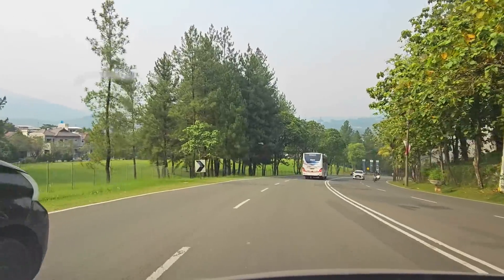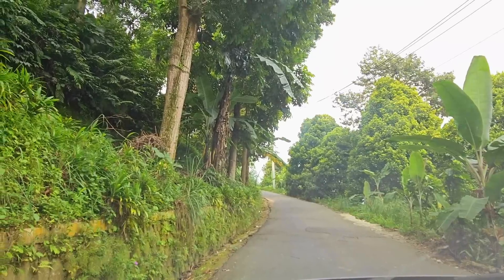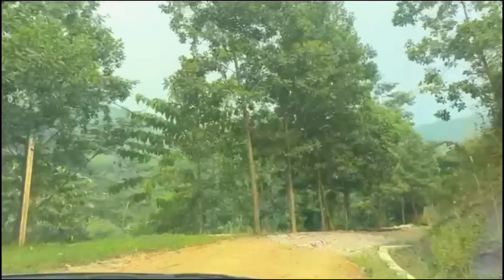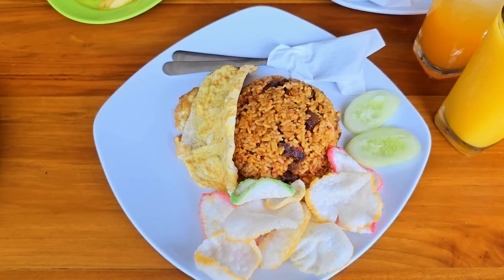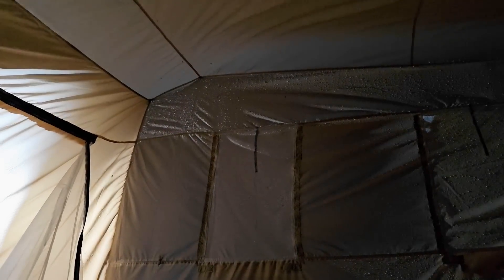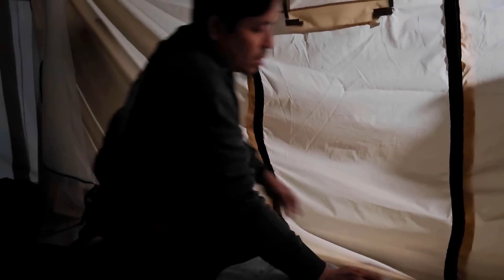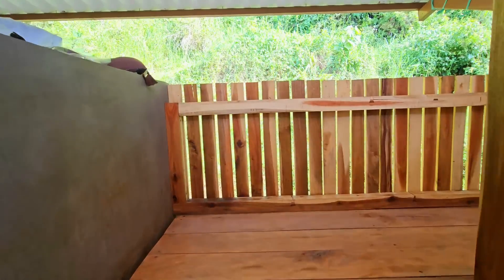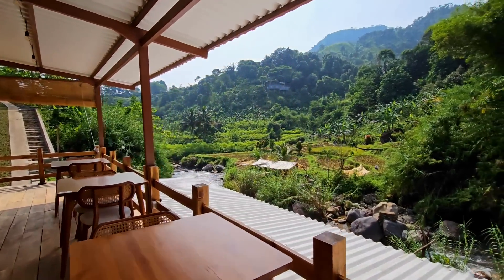PANORAMA HEJO SENTUL BOGOR PAS HUJAN DERAS KAYAK GINI‼️CAMPING DI PINGGIR SUNGAI DEKET LEUWI HEJO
Camping di pinggir sungai Panorama Hejo sentul bogor lokasinya deket dari curug leuwi hejo. sungainya bersih dan jernih. ngerasain juga camping saat hujan deras sungai meluap. Camping in heavy rain flood and thunder

campingpinggirsungai
camping
campingbogor
sentul
wisatasentul
villasentul
hotelsentul
glampingsentul
glampingbogor
wisataagro
wisataagromas
villabogor
hotelbogor